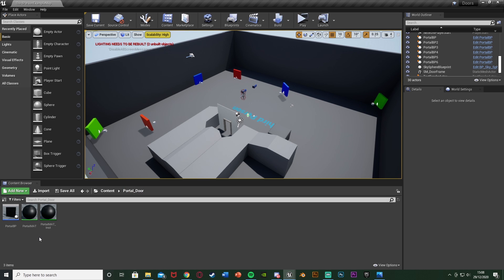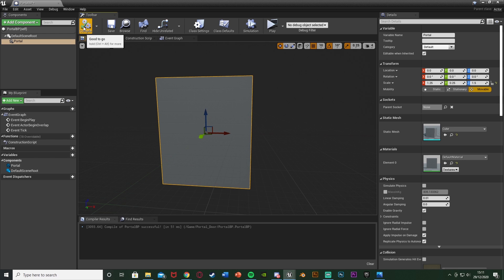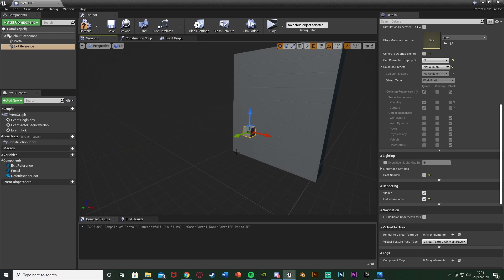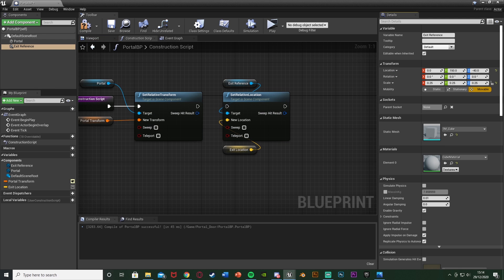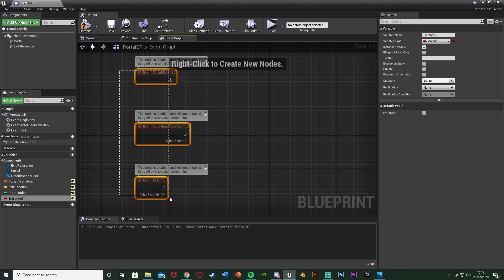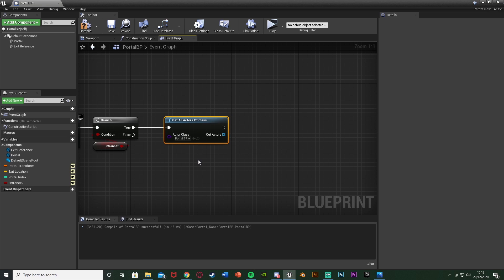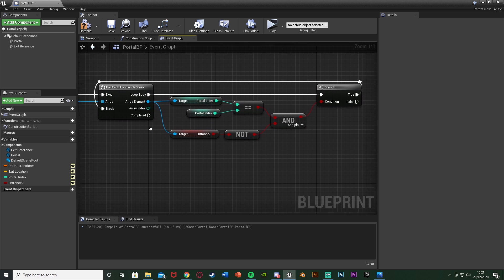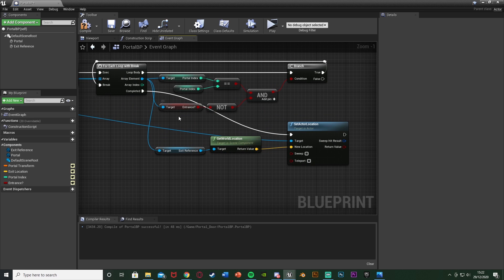How To Create Portal Doors | Teleporting - Unreal Engine 4 Tutorial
Hey guys, in today's video, I'm going to be showing you how to create portals in which you can teleport through. You can go from portal to portal and easily set up as many as you want to have, all in one simple blueprint.

00:00 - Intro
00:18 - Overview
01:02 - Tutorial
18:33 - Final Overview
19:13 - Outro